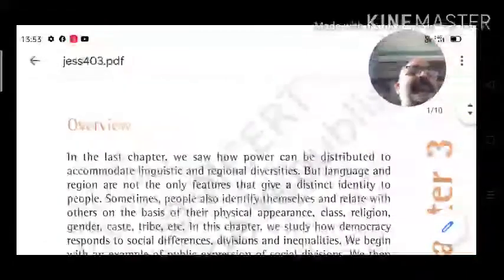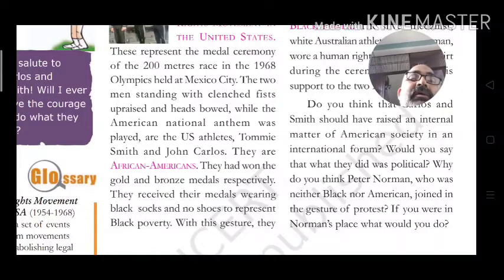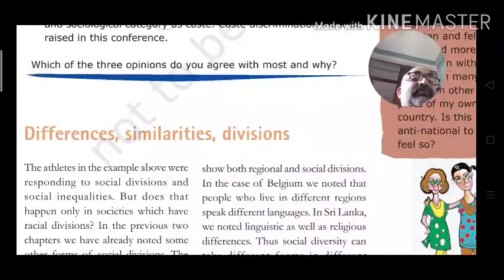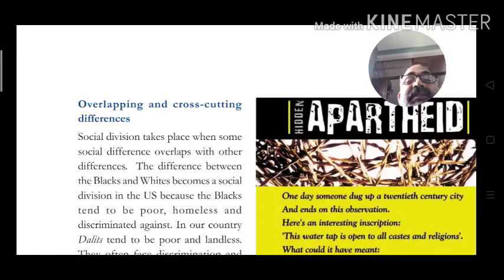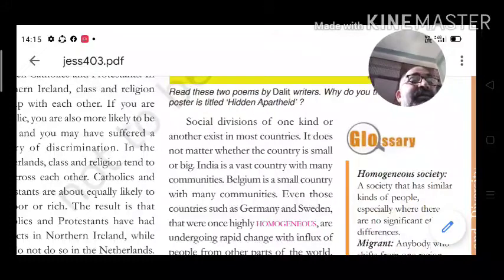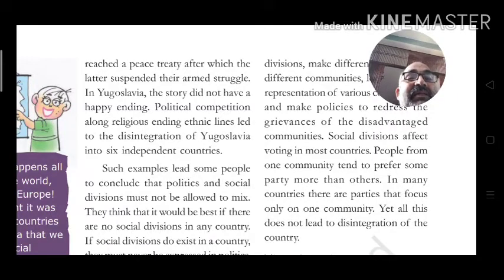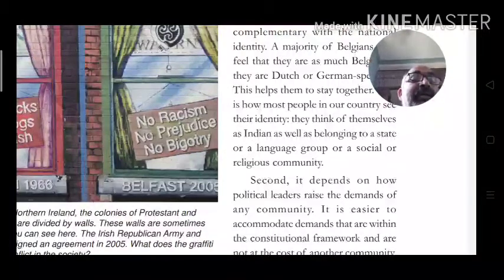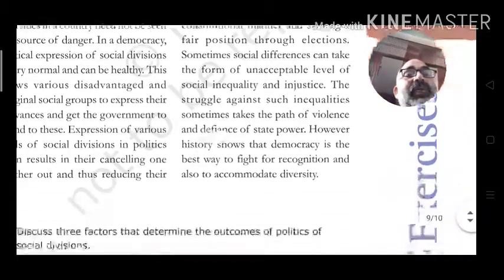Class 10thcivics Ch 3rd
Explanation video by Pankaj sir.